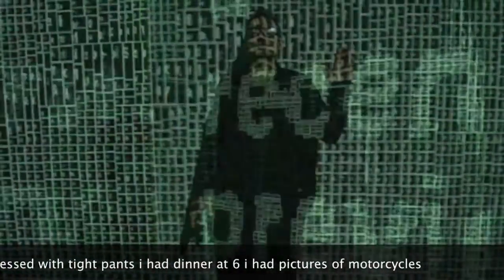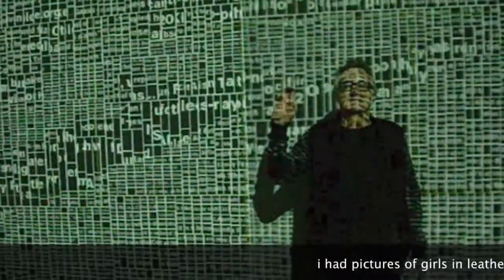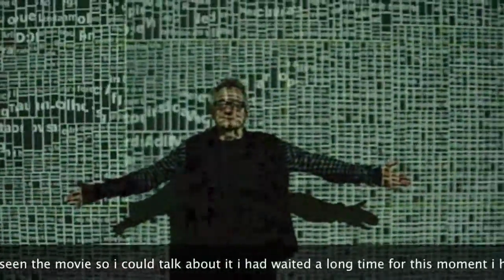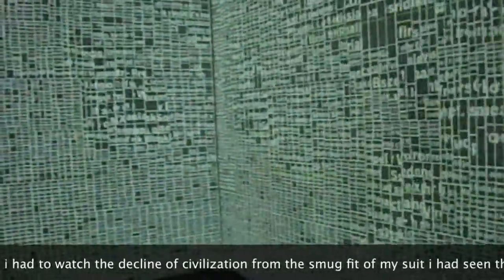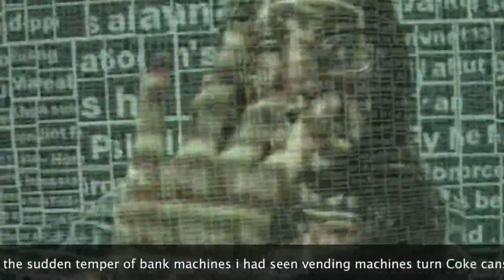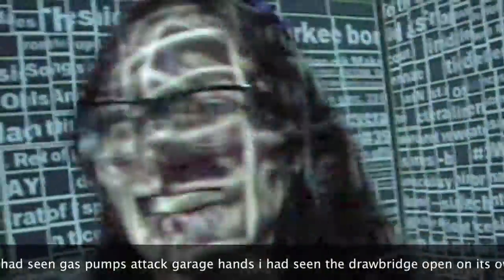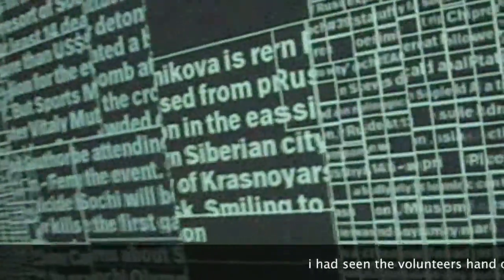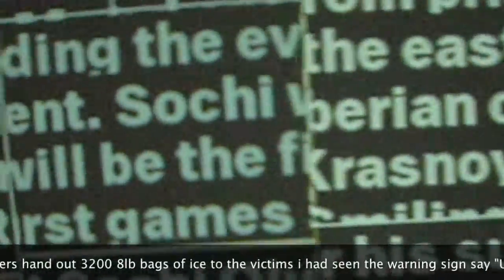bart plantenga -- I Don't Feel Like Myself [Remix]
bart plantenga: I Don't Feel Like Myself & I Feel Good Remix
This poem dating from another lifetime suddenly popped up as being less annoying than I had remembered it. The visuals came out of nowhere. We had just seen the Malevich exhibition in Amsterdam's Stedelijk Museum on 30 December 2013. We were wandering around through other parts of the museum when Paloma and I stumbled upon this incredible room of projected, fluid moving letters and texts and there we spent the next 15 minutes in awe of this work by the group LUST called "Type / Dynamics", moving around in a state of enchantment like many of the other visitors to this room.
Text: bart plantenga
Loop: B/art vs Nina Simone
Voice: Bruce Stem
Cinematography: Paloma Jet & B/art
Montage: B/art

"Type / Dynamics" was inspired by Frederick Huygen's writing on the graphic designer, photo-book pioneer, art director and environmental artist Juriaan Schrofer. LUST, a multidisciplinary graphic design practice located in The Hague, was asked to present graphic design using notraditional media because of their expertise in this field. They were asked "to create an installation that plays off, reacts to and dialogues with Schrofer's work," which, although it looks like it was designed on cumputer was all done by hand.